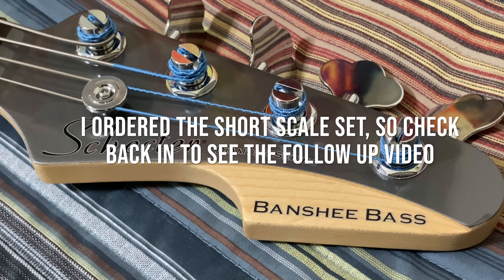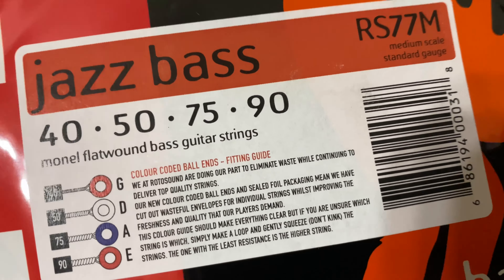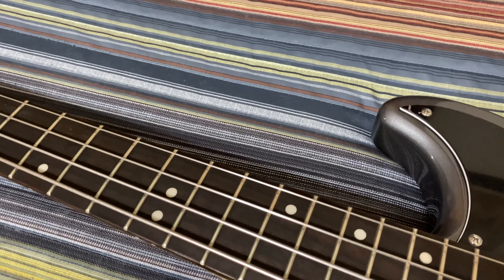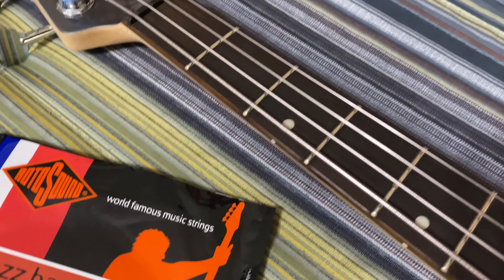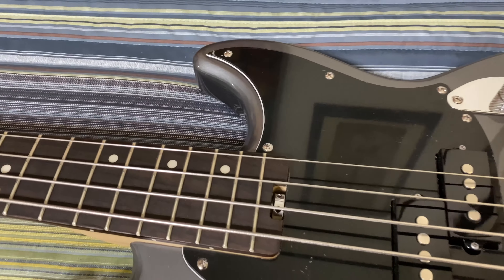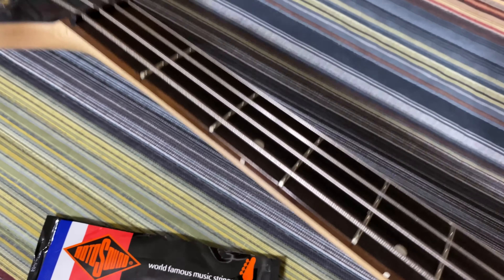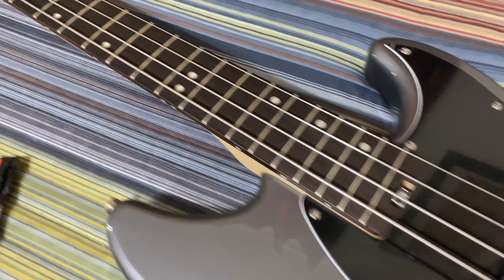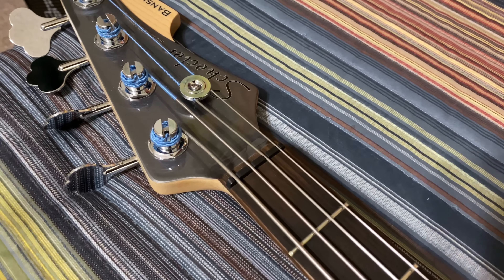Will Rotosound RS77M Jazz Bass Monel Flatwound Strings fit on a Schecter Banshee Bass?